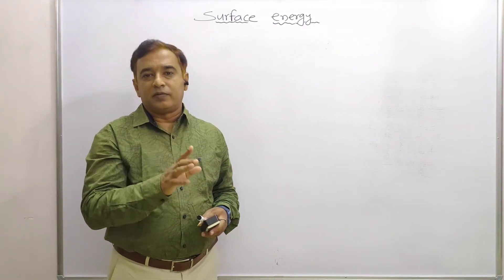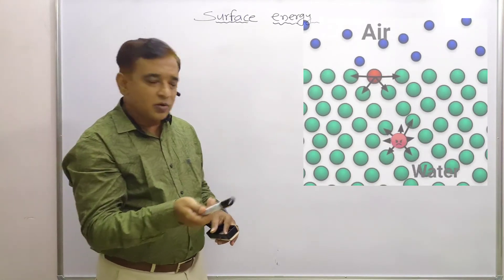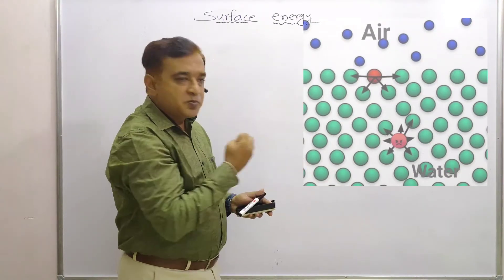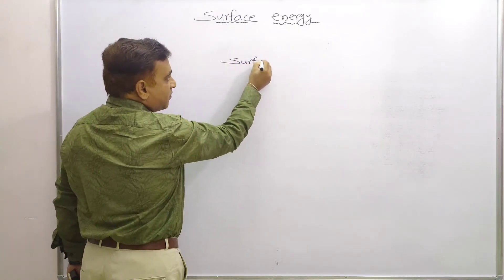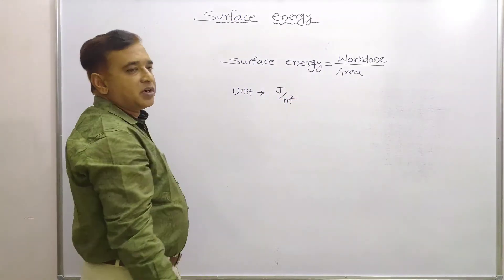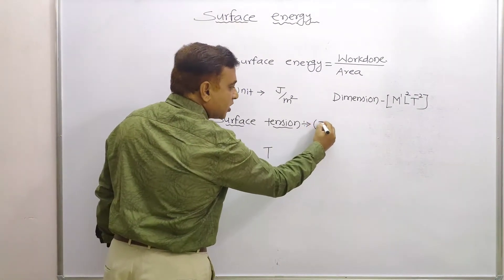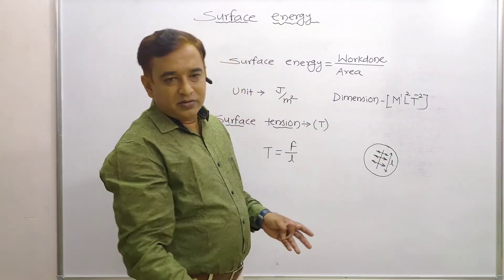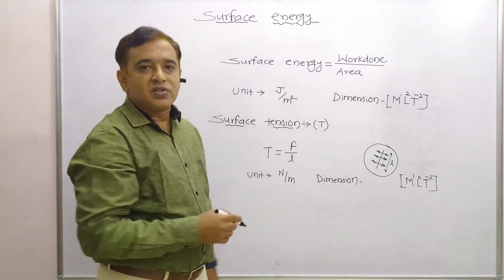surface energy||surface tension||applications of surface tension||formulae and dimension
1)surface energy
2)surface tension
3)applications of surface tension
4)formulae and dimension
Next session on relation between Surface tension and surface energy and tricks .
Request any notes on any topic on telegram.